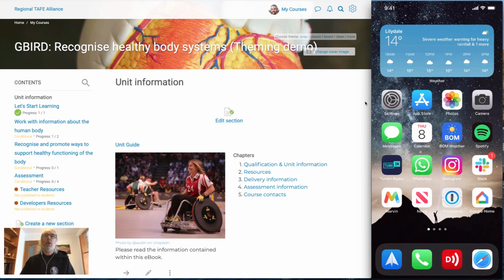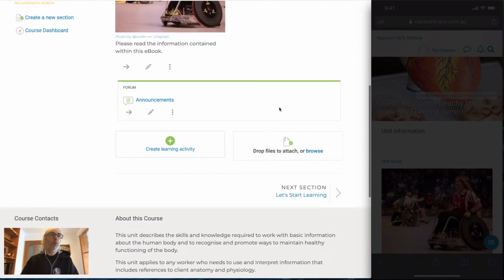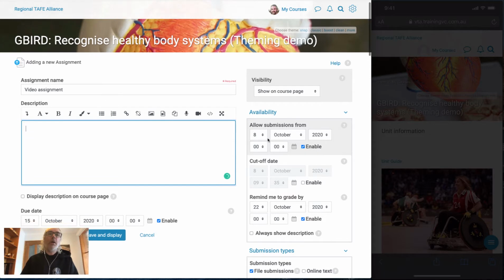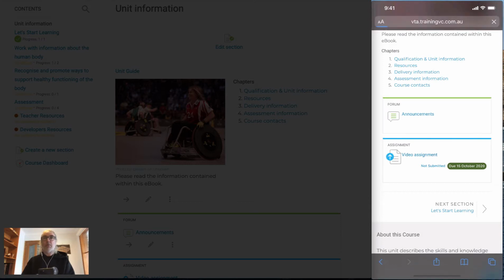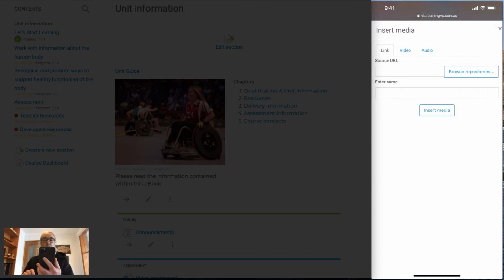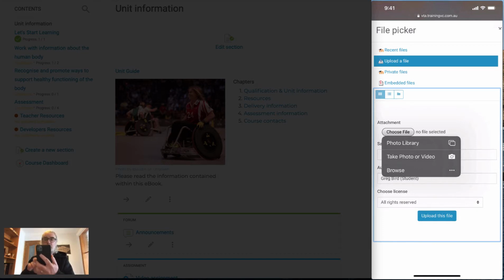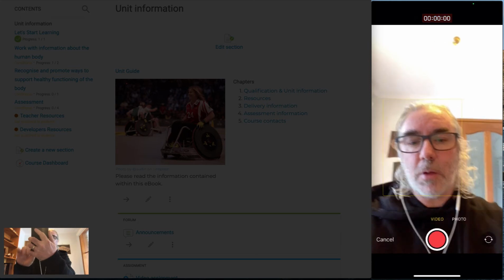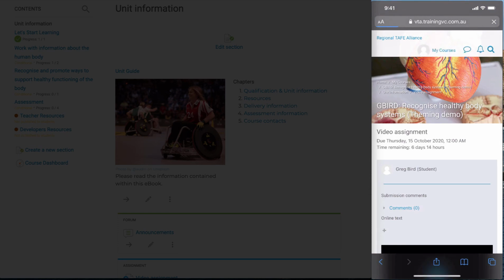Moodle - students submitting video or audio evidence from their mobile device